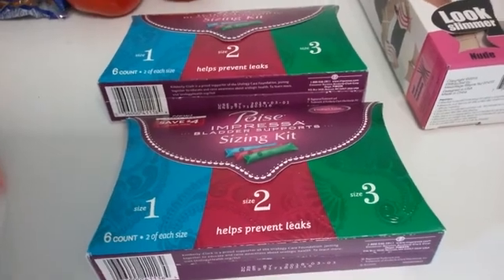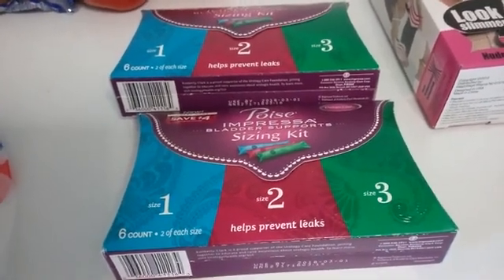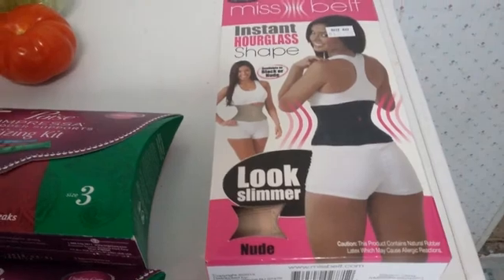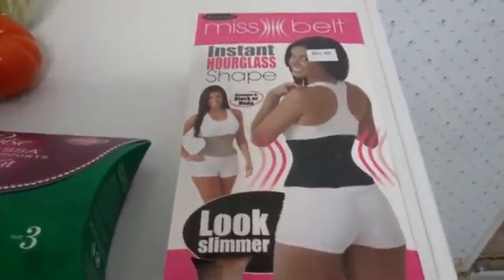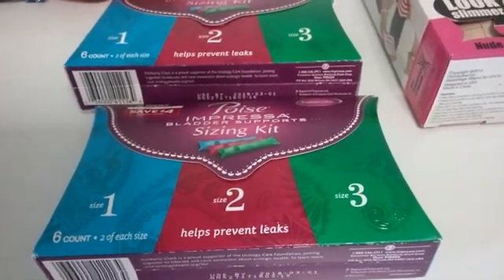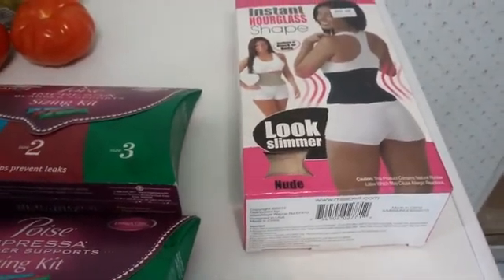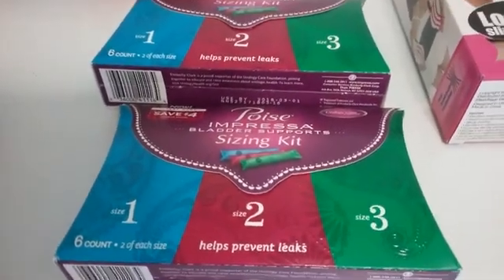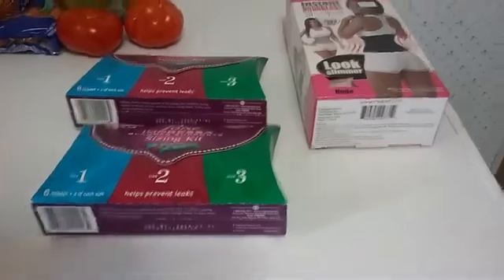Rite aid haul 8.42 mm and my weight loss